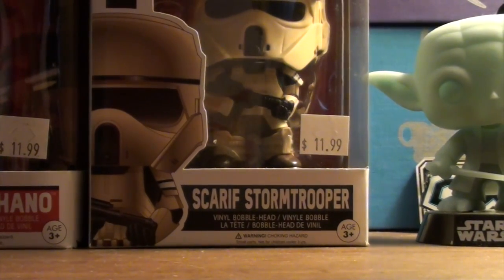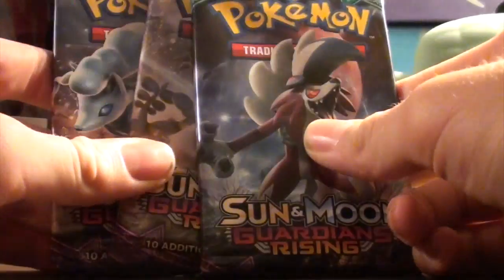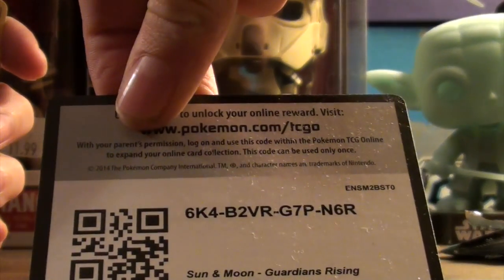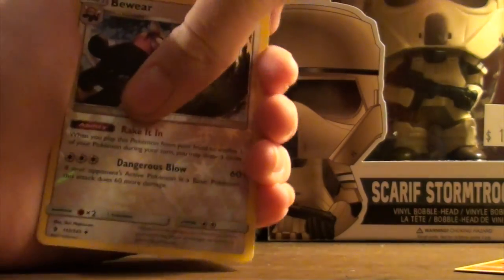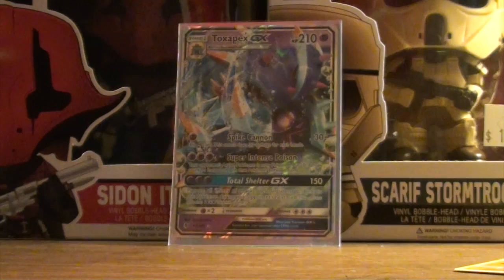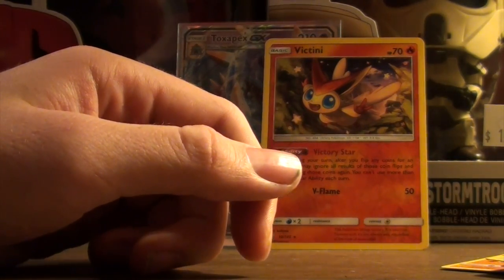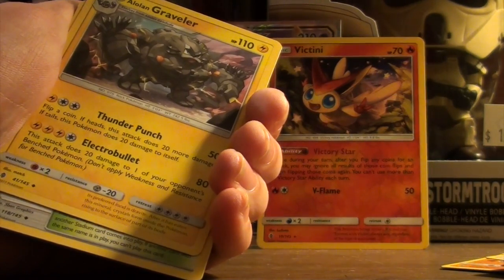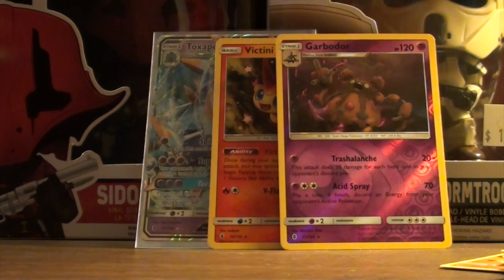Pack Battle league 3! Colorado Lucarios V Chicago Bewears!(SP25 v Char lizard) I hope i get the W!